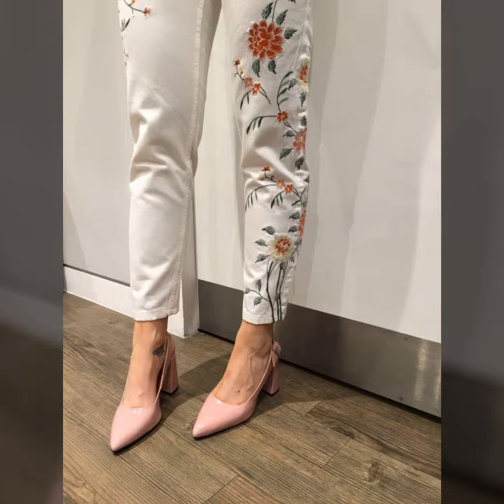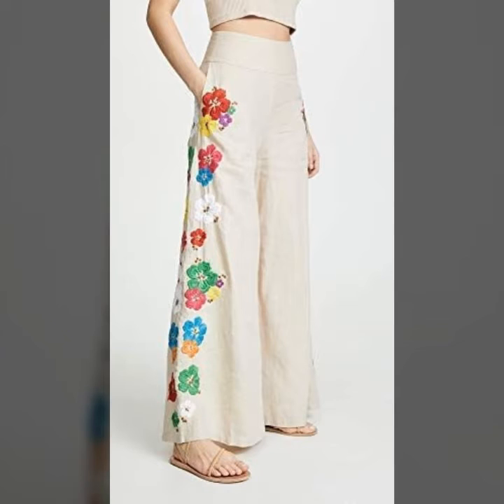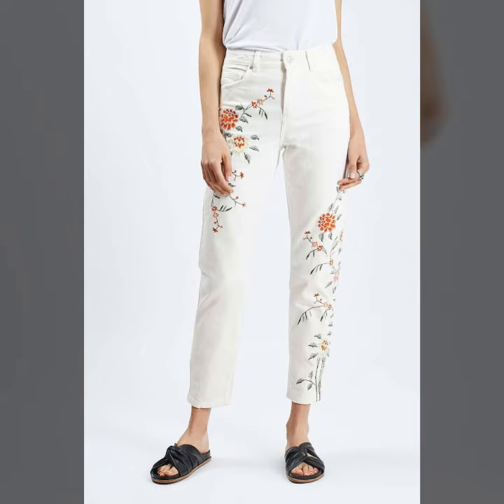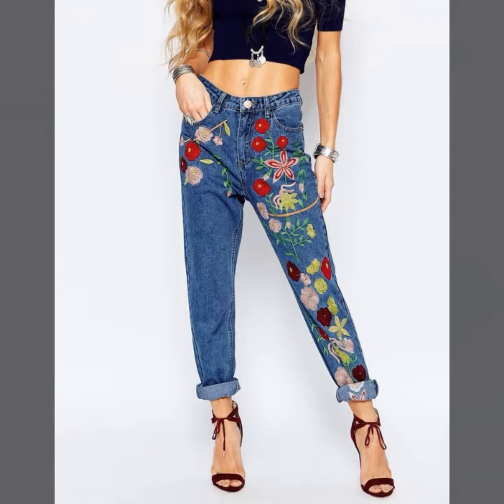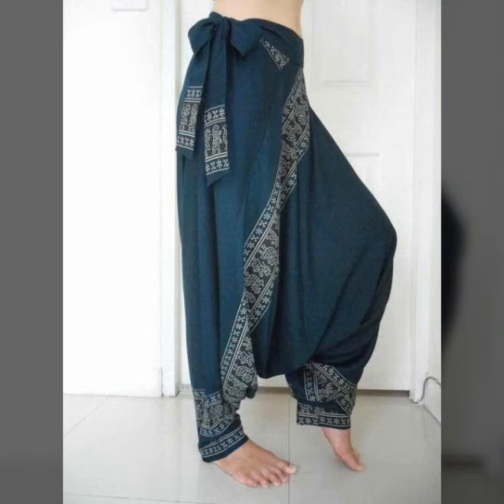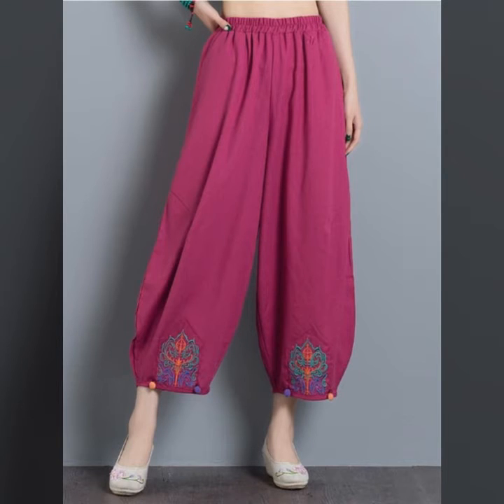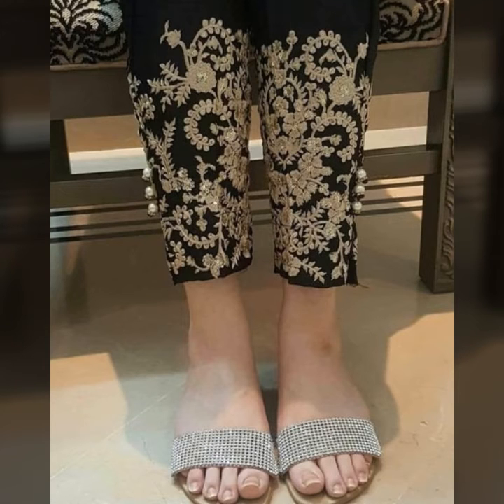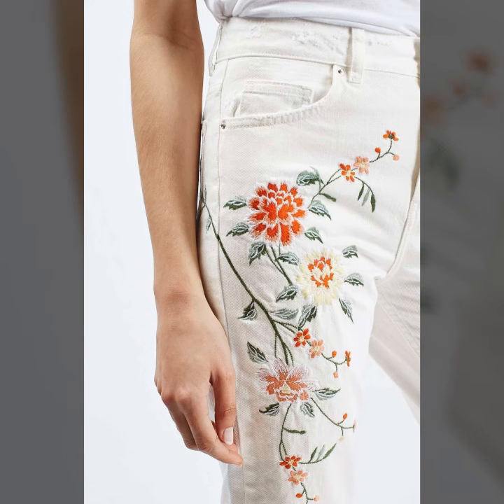Top Classic Women's Embroidered Trousers and Pants Shalwar Designs